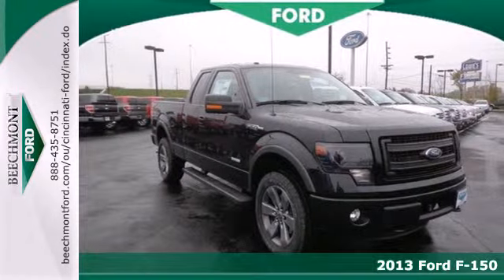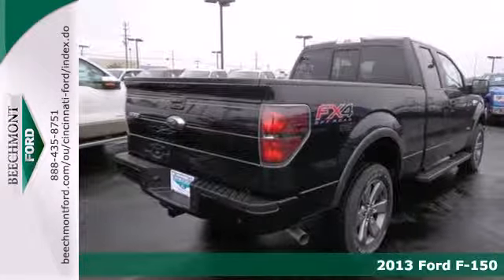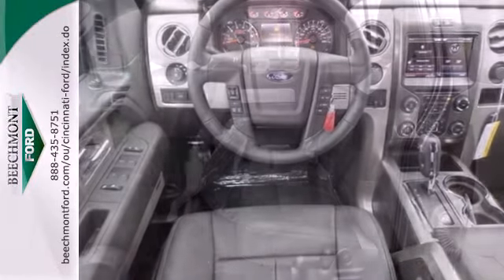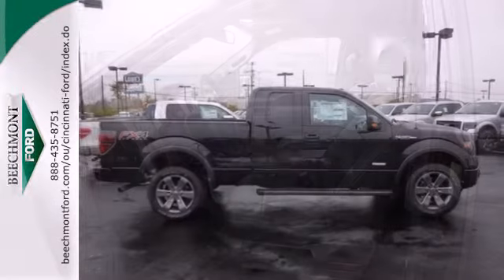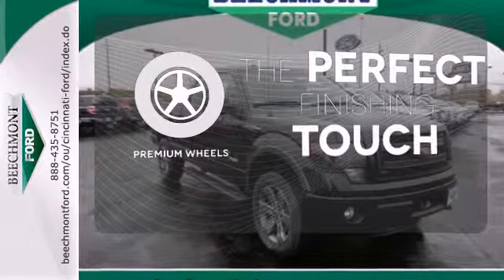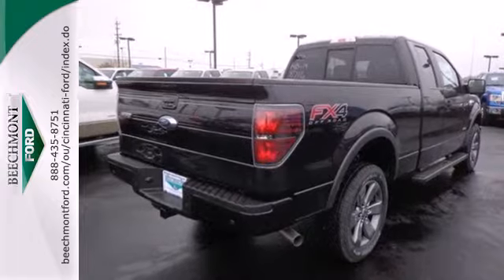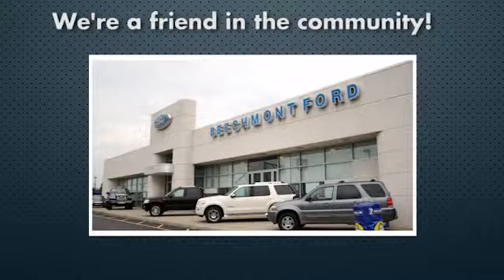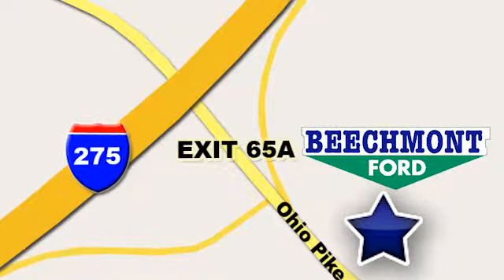2013 Ford F-150 Cincinnati Dayton, OH T13-1415 - SOLD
Year: 2013
Make: Ford
Model: F-150
Trim: FX4
Engine: 6 Cyl. 3.5L
Transmission: Automatic
Color: Tuxedo Black Metallic
Interior: Fx Luxury Bucket Seats Black Interior
Stock #: T13-1415

Address:
600 Ohio Pike